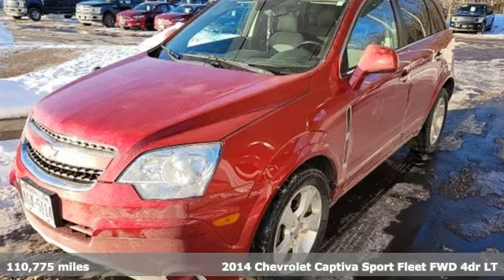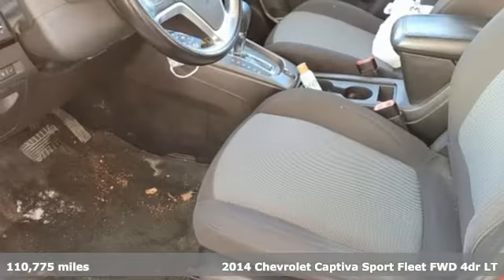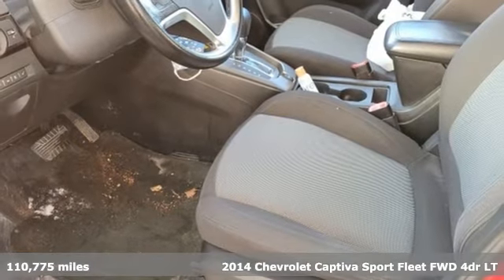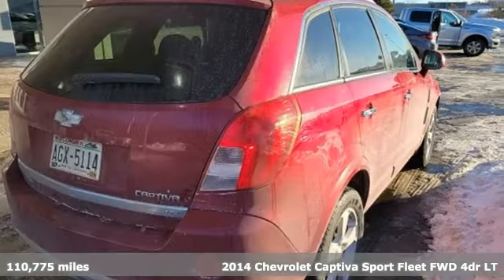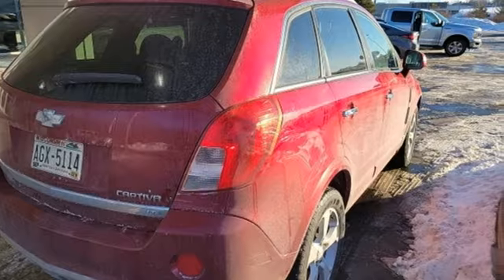Used 2014 Chevrolet Captiva Sport Wausau, WI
Year: 2014
Make: Chevrolet
Model: Captiva Sport
Trim: LT
Engine: 2.4L 4-Cylinder SIDI DOHC VVT
Transmission: 6-Speed Automatic
Color: Red
Interior: black
Mileage: 110775
Stock #: P9779B
VIN: 3GNAL3EK5ES571269
Crystal Red Tintcoat 2014 Chevrolet Captiva Sport LT 4D Sport Utility LOCAL TRADE, LT Package, Preferred Equipment Group 1LT. 2.4L 4-Cylinder SIDI DOHC VVT FWD 20/28 City/Highway MPGbrbrAwards:br * 2014 KBB.com Brand Image Awards

Address:
2727 North 20th Ave